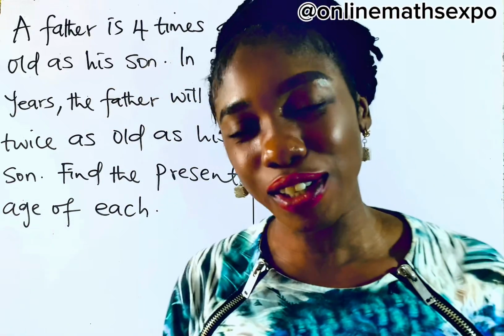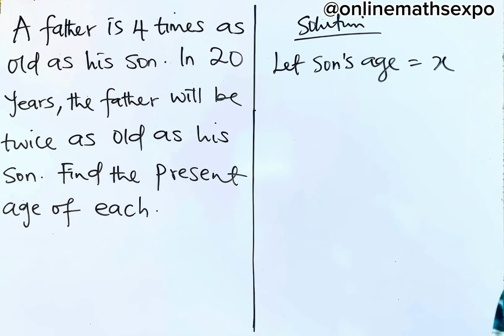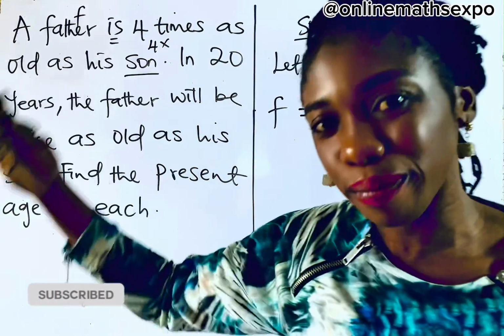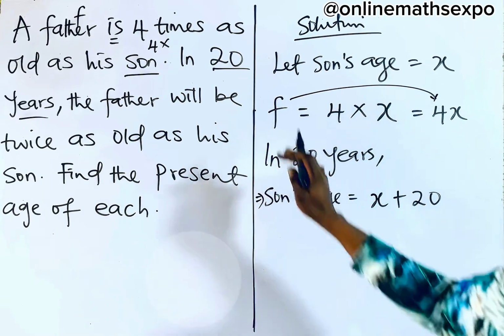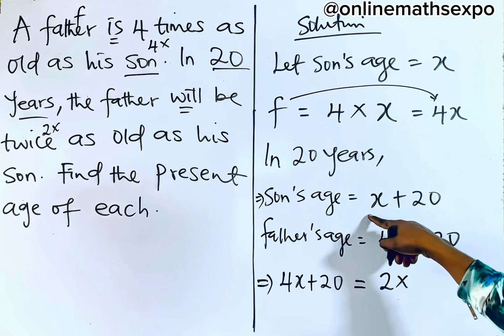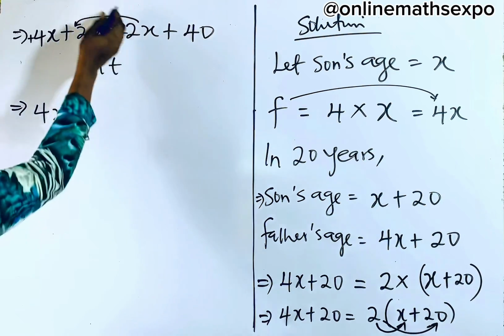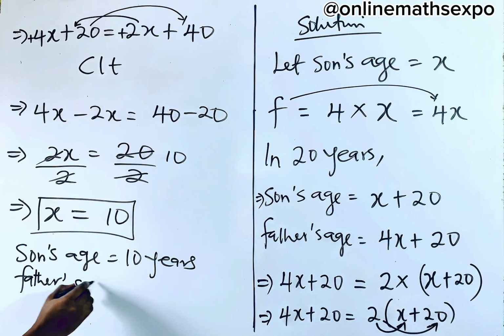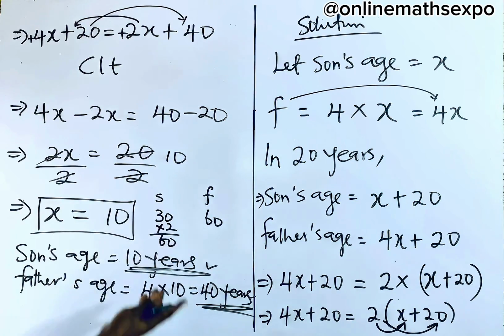Struggling with solving age problems? Step-by-step guide for beginners.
🧠 Struggling with AGE PROBLEMS in Math? You’re not alone! In this video, we’ll break down age word problems step-by-step so you can solve them with confidence. 💪

📚 Learn how to:
 • Translate tricky age questions into simple algebraic equations
 • Handle present, past, and future age scenarios
 • Solve real exam-style problems with clear explanations

Whether you’re preparing for WAEC, NECO, JAMB, ASVAB, JOB INTERVIEW TEST, or any related, this is the ultimate guide to mastering age problems!

💬 Have Questions?

Drop them in the COMMENT! I reply and explain with examples. It helps us to serve you BEST ❤️

✅ Don’t forget to:
LIKE US 👍

WAEC
wjec
Edexcel Maths
JAMB
gcse maths
UTME
a-level further
alevel Maths
edexcel Maths
maths revision
GCE
IGCS Maths
GCE Maths
NECO
jamb